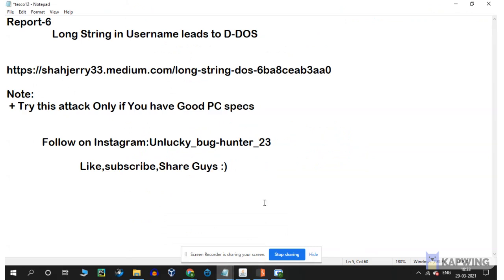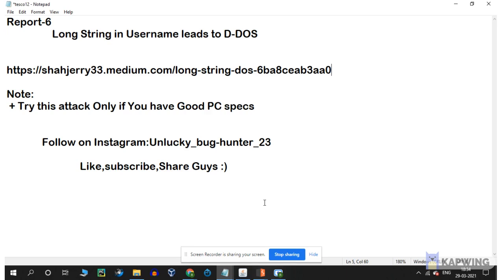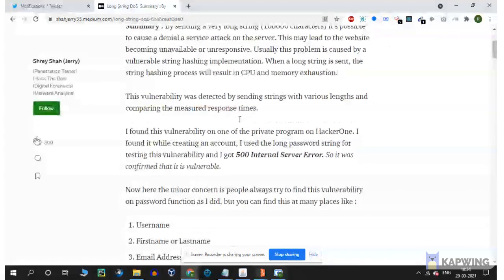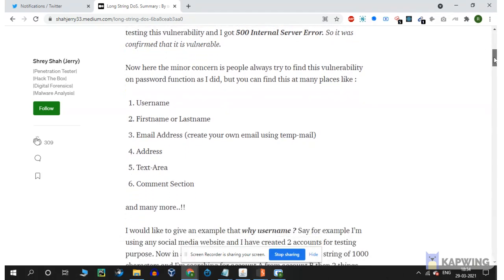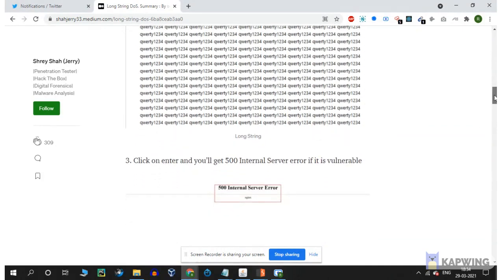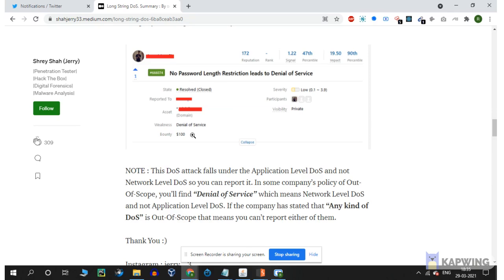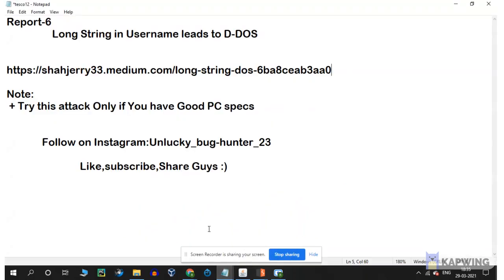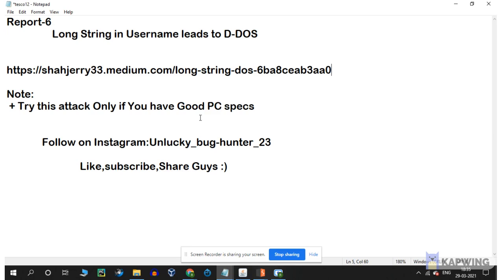Report-6 Long String in Username leads to D-DOS explain in tamil!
Hello Guys I have explained Publicy disclosed report, here Report-6
                  Long String in Username leads to D-DOS